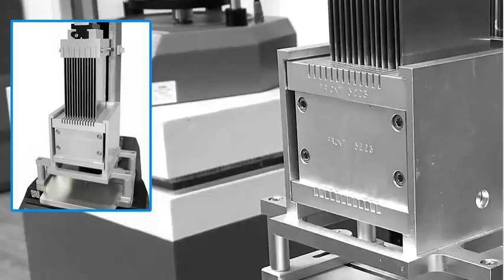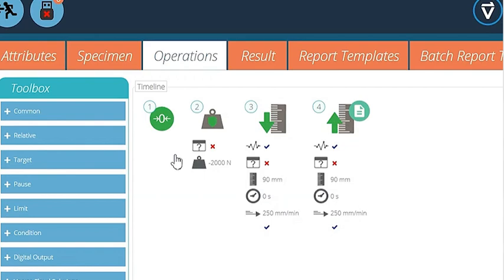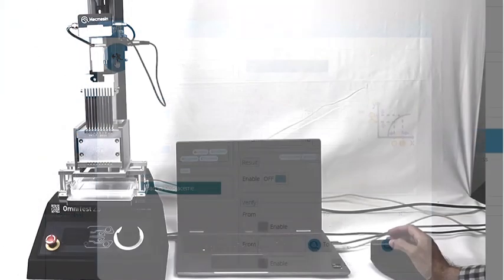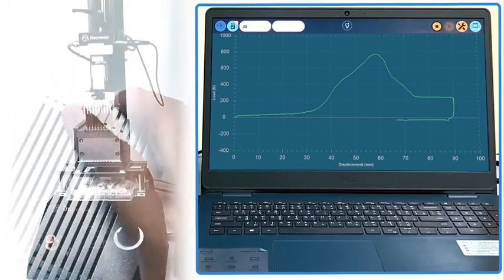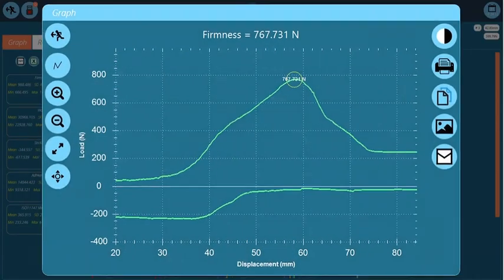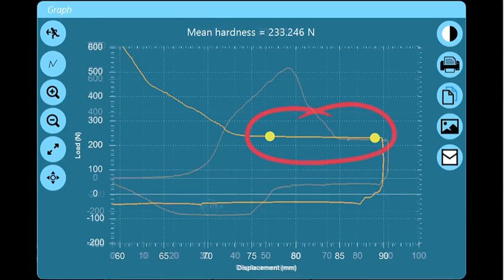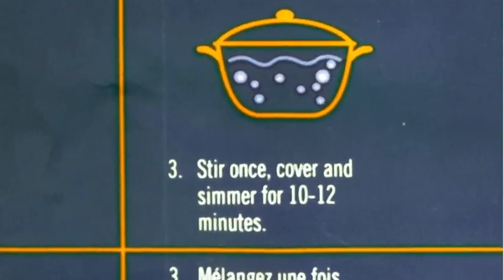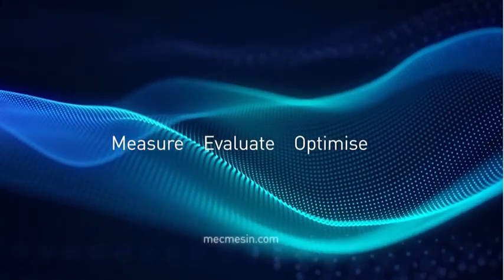[충북테크] MECMESIN Rice Texture Analyzer 테스트 영상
안녕하세요. Mecmesin 사의 한국 총판 대리점 (주)충북테크입니다.
제품에 관심있으시거나 문의사항은 홈페이지 및 전화문의 주시기 바랍니다.